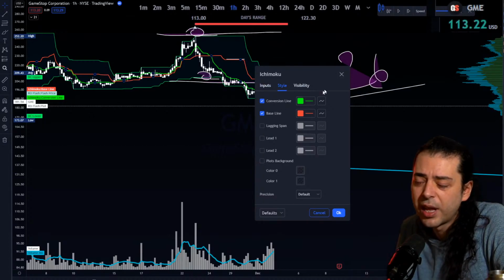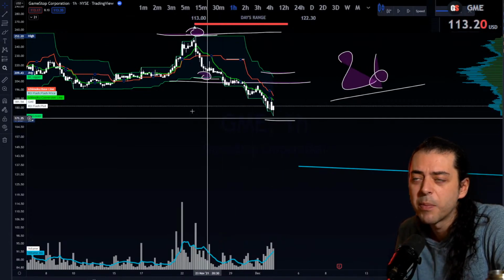A simple guide to trend and making money during it, plus some nice indicator infos.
And thank you for your support. It means a lot and really helps spread the word.

(uk) 🆓

Technical analysis streams during pre market. Get the day started right with easily digestible news, education, and FOMO free technical analysis to enhance your trading across stocks, crypto, commodities and forex. Join us and gain a skill for life.

RISK WARNING: Trading involves HIGH RISK and YOU CAN LOSE a lot of money. Do not risk any money you cannot afford to lose. Trading is not suitable for all investors. We are not registered investment advisors. We do not provide trading or investment advice. We provide research and education through the issuance of statistical information containing no expression of opinion as to the investment merits of a particular security. Information contained herein should not be considered a solicitation to buy or sell any security or engage in a particular investment strategy. Past performance is not necessarily indicative of future results.

00:00:00 Intro - Tea is tea
00:09:39 NXT - NEXT plc 24h TF
00:11:35 What is the difference between an exponential & simple moving average?
00:22:10 SPDR S&P 500 ETF TRUST 4h/1h/3m TF
00:32:38 BYND - Beyond Meat Inc 24h TF
00:46:20 PYRUSDT - Vulcan Forged 24h TF
00:58:32 ANKRUSDT - Ankr 4h TF
01:04:10 SHLDQ - Sears Holding Corp 4h/12h/24h/M TF
01:12:37 LRCUSDT - Loopring 15m
01:19:52 NEARUSDT - Near 15m TF
01:20:10 SANDUSDT 30m/3h/5m TF
01:33:28 Reverse Role Call